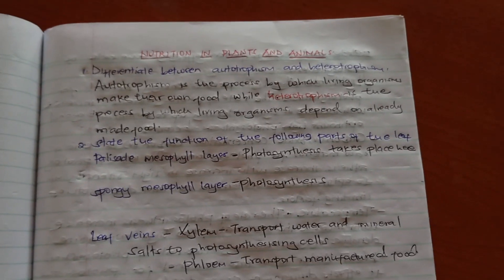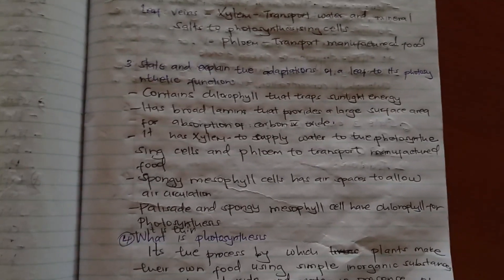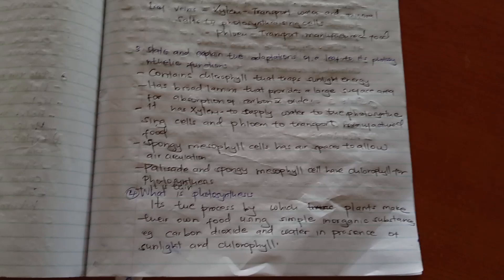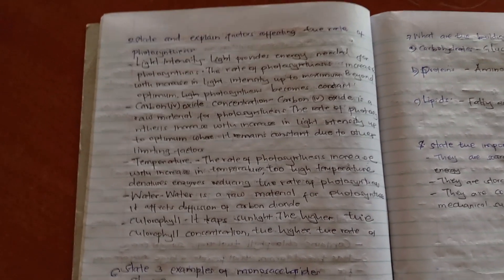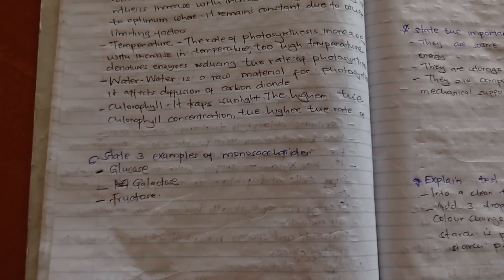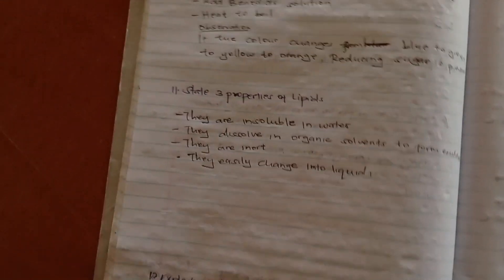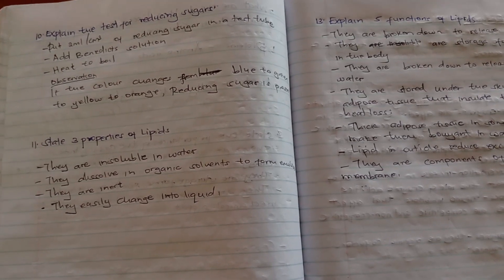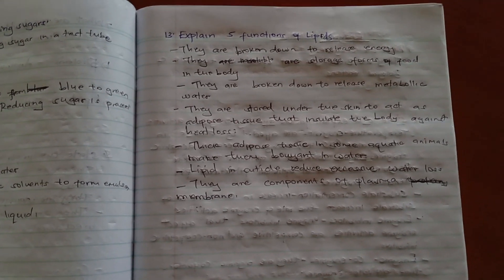Nutrition in animals questions and answers explained 💯❤️. Biology quick revision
Biology form 1 revision Questions and Answers Nutrition in animals @milkahwambui6693